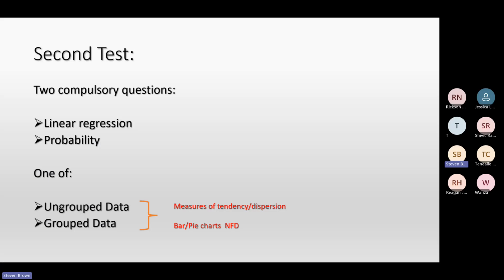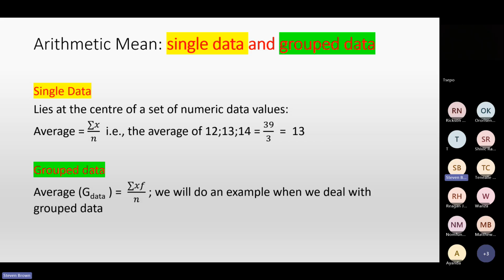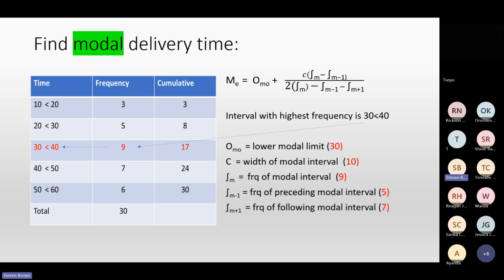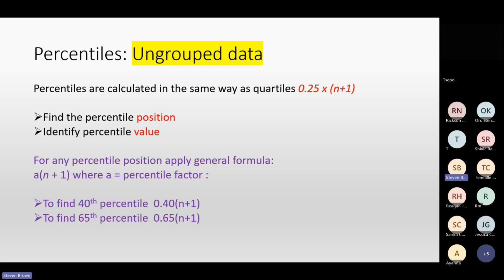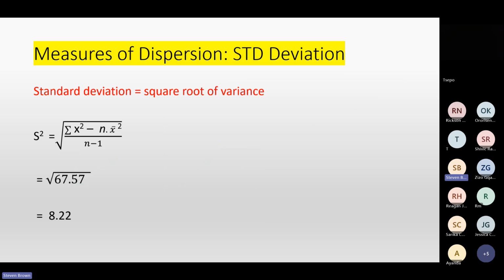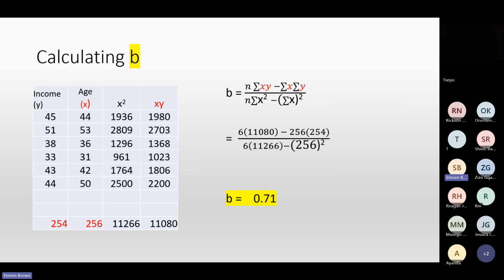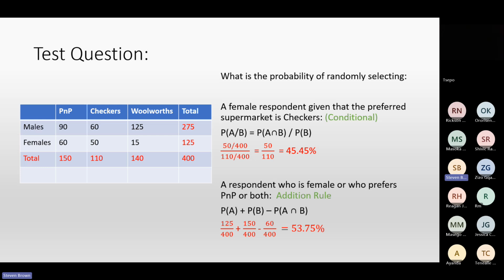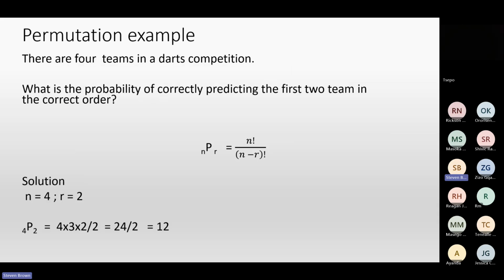National Revision session QUAT6221: 25.04.2025